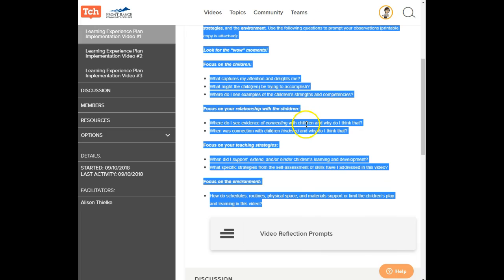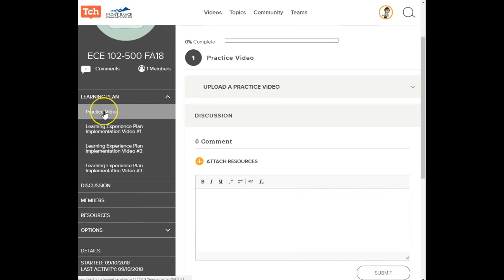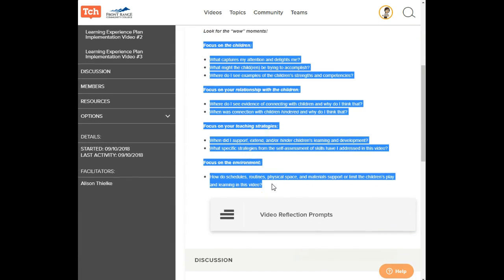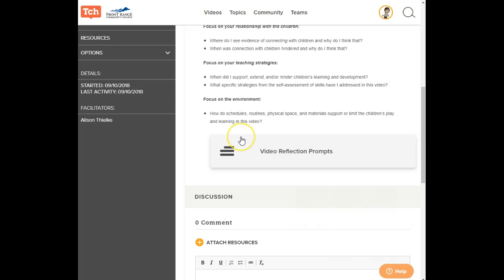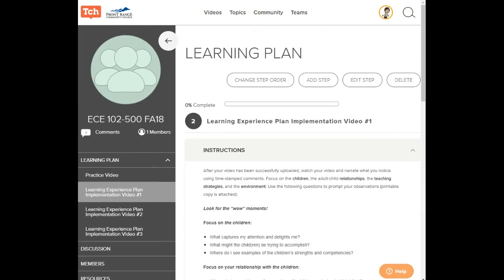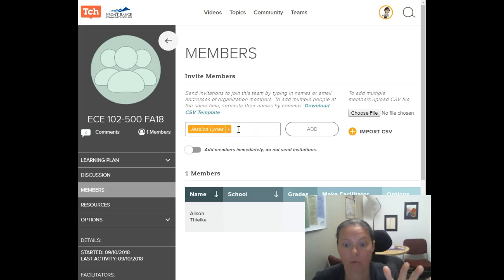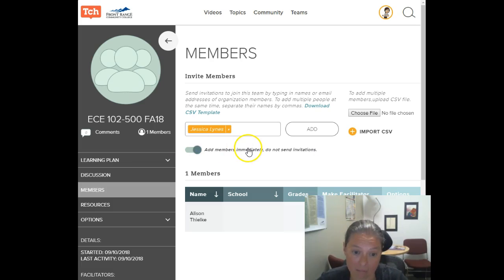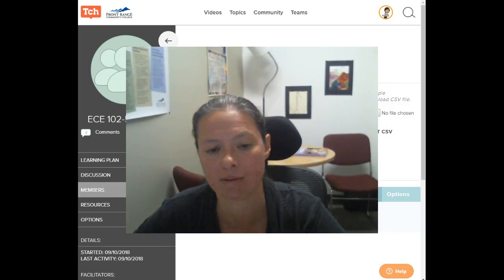Jessica regarding Teaching Channel